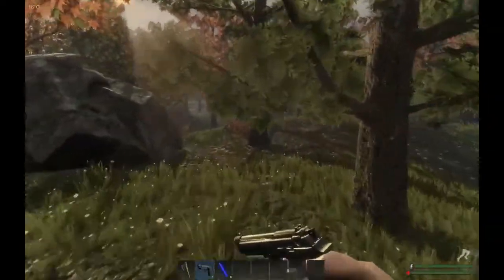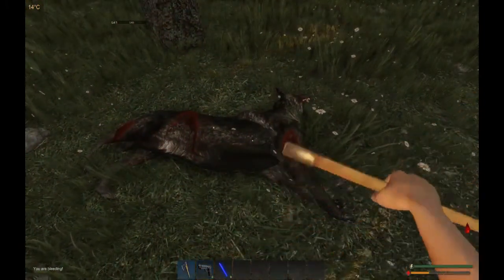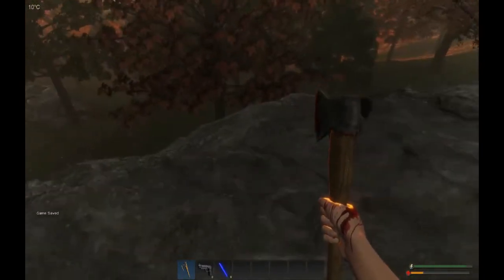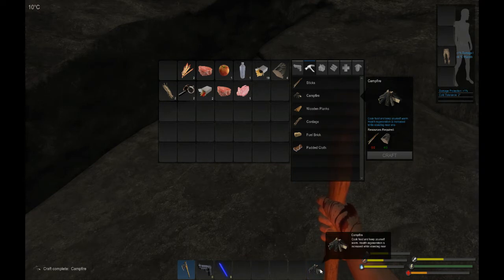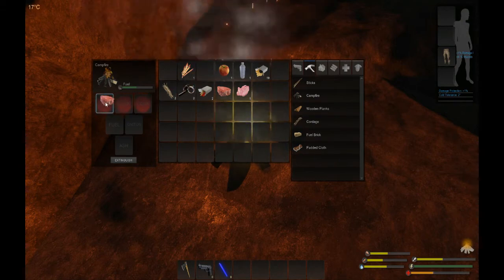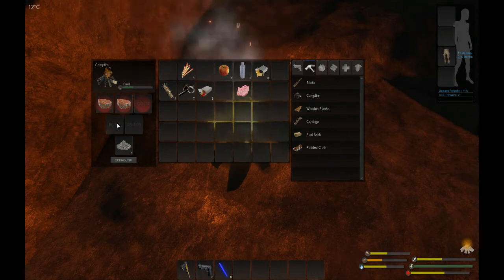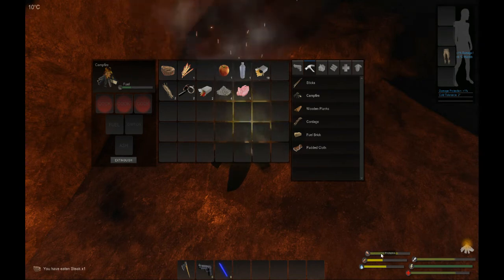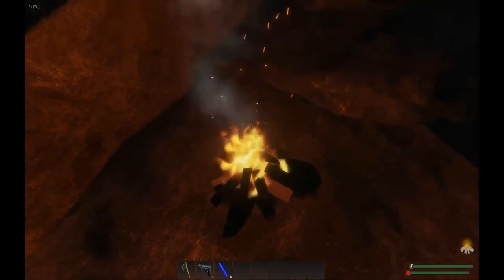Subsistence How to kill a wolf, make a fire, and cook food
A tutorial on killing a wolf making a fire and how to cook your food.